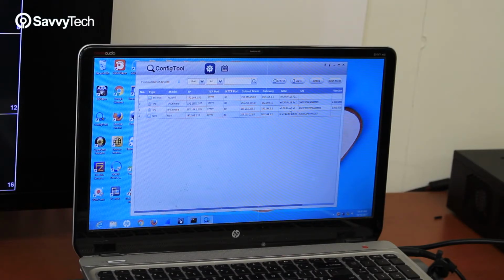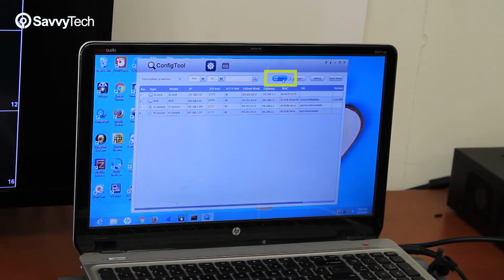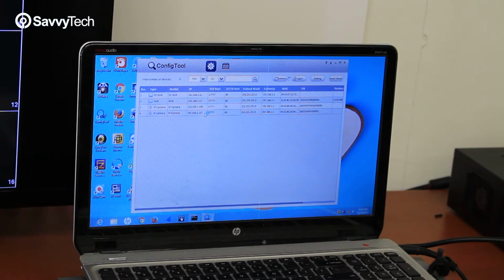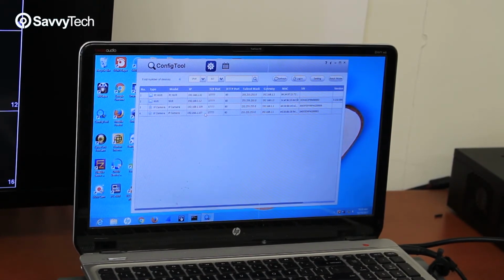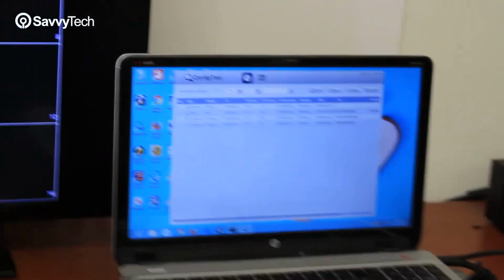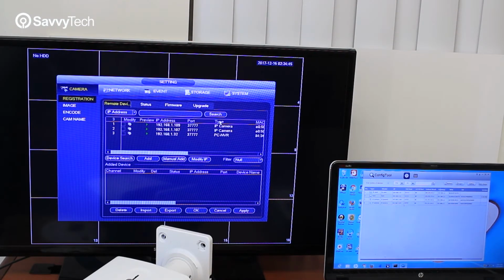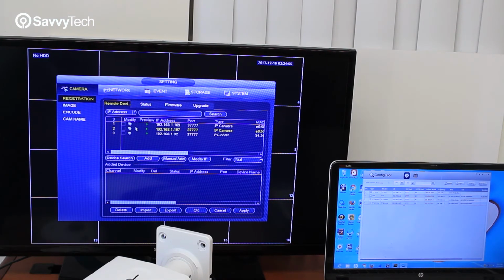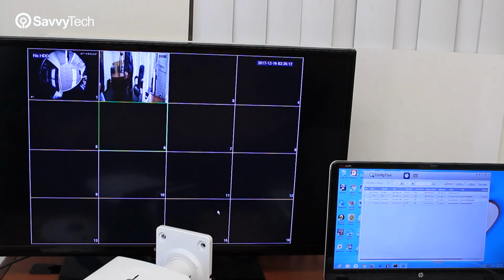How to add IP cameras to the NVR through external PoE switch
This video shows you how to add IP cameras to the NVR through external PoE switch.

Thumbs up for more tutorial videos.